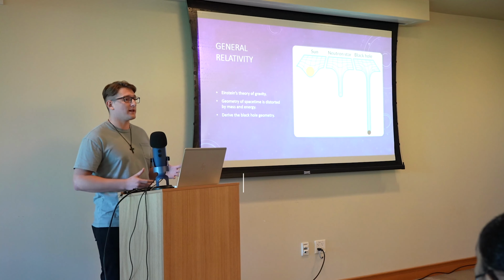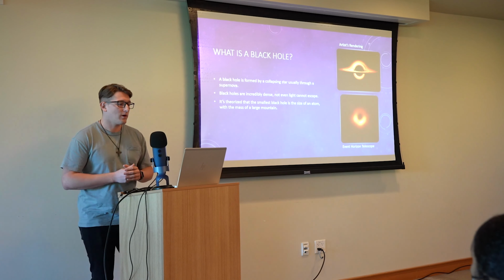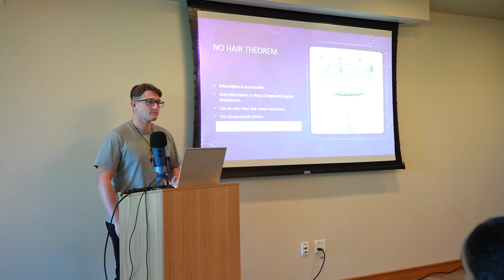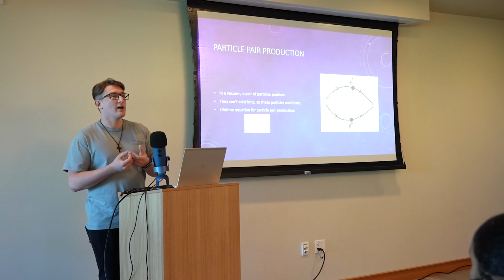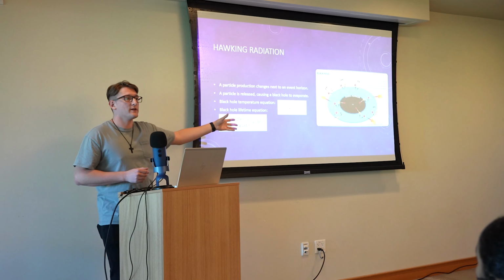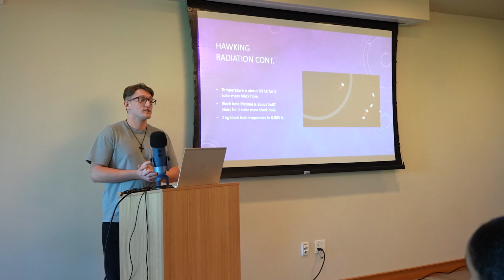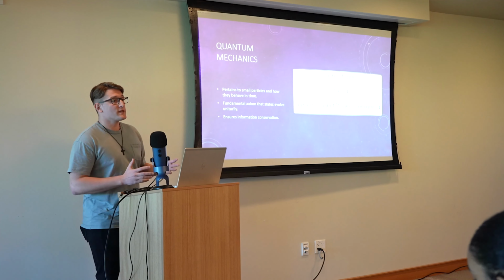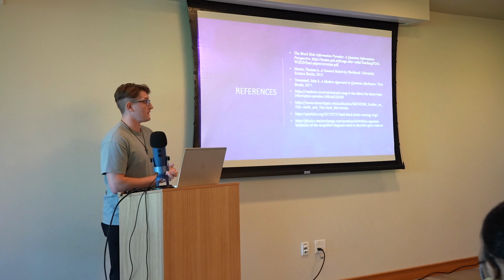Physics Capstones - Spring 2022 - Austin Karwowski